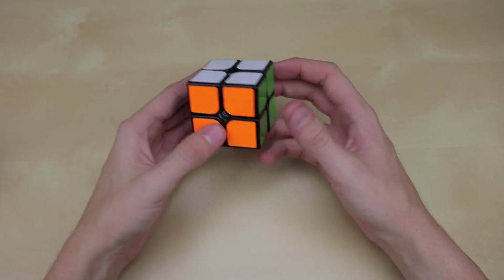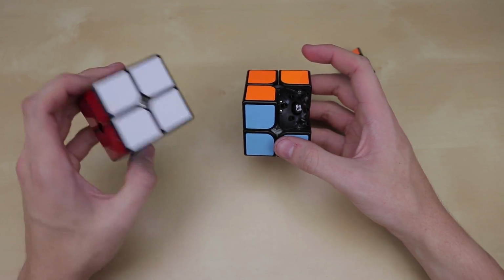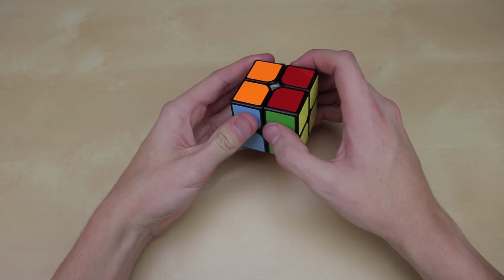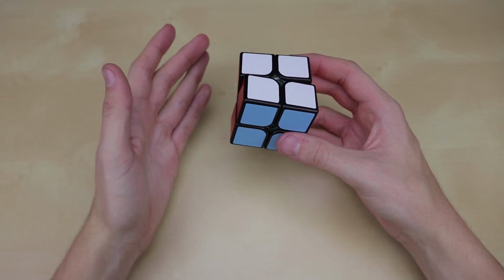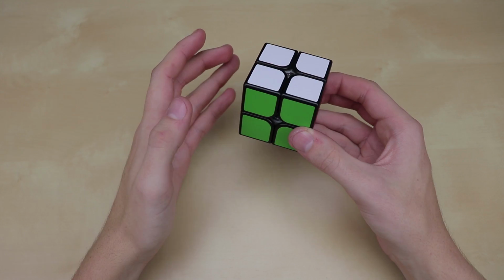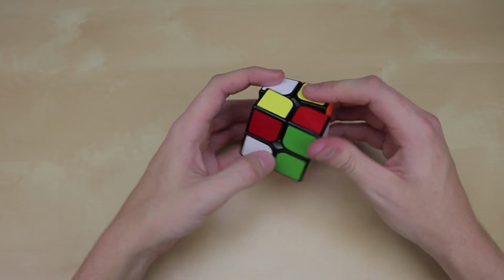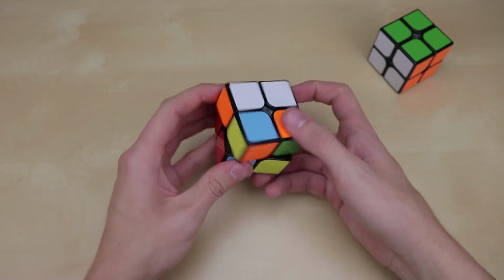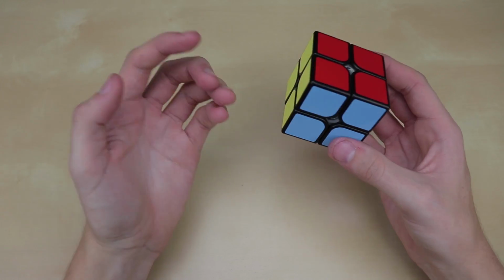My New 2x2 Main: The ChuWen 2x2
I show you my new, fully set-up main, the MoHuan ShouSu ChuWen 2x2!